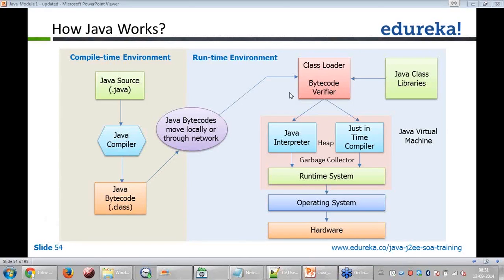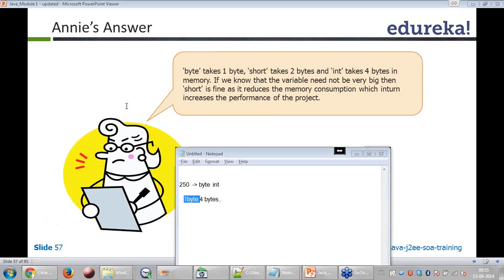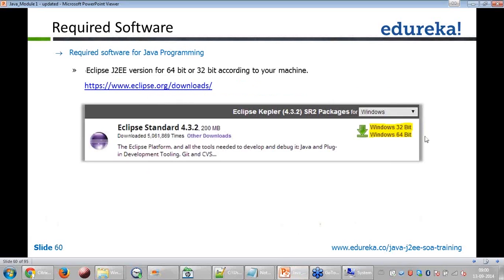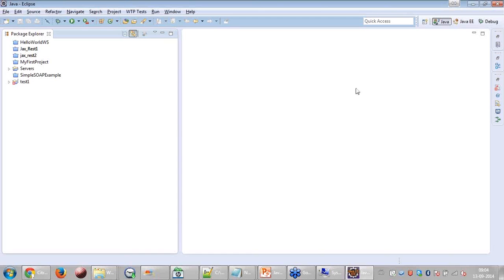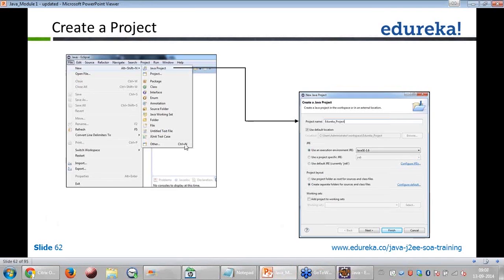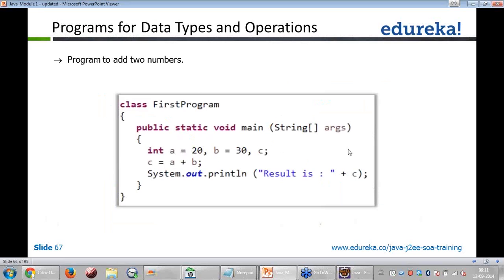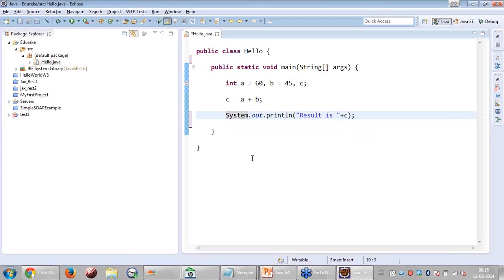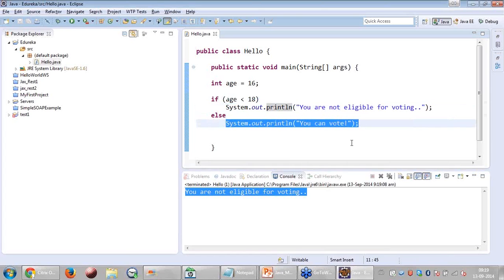How Java Works | Various Data Types in Java | Java/J2EE & SOA Tutorial | Edureka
The video gives an insight to how java functions. The process is elaborate giving a thorough understanding of how java compiles and how a byte code is attained. The following topics are covered in the video:
1.How Java works ?
2.Data types
3.Data operations
4.Required software

Edureka is a New Age e-learning platform that provides Instructor-Led Live, Online classes for learners who would prefer a hassle free and self paced learning environment, accessible from any part of the world. The topics related to ‘How java works’ have been covered in our course ‘Java‘.